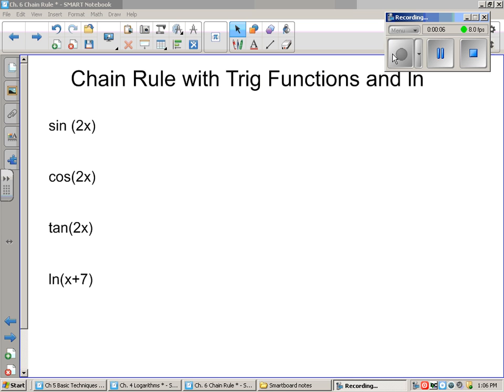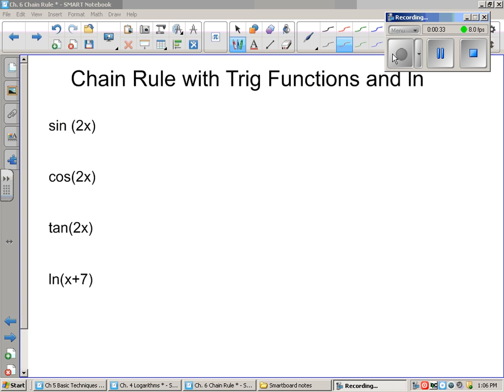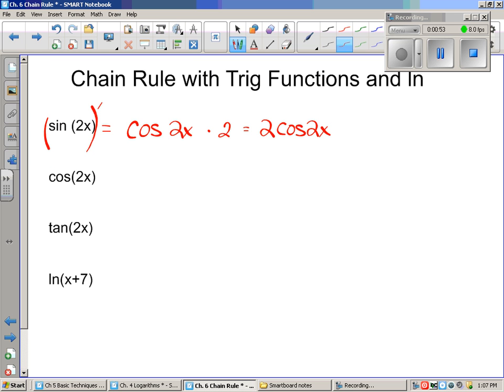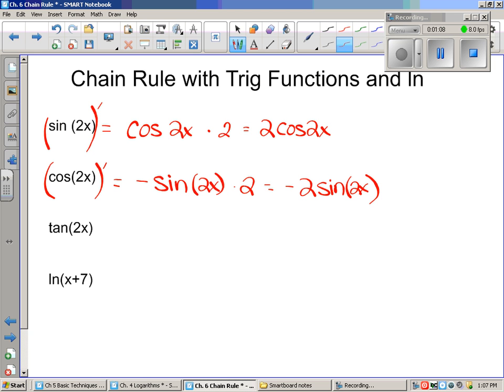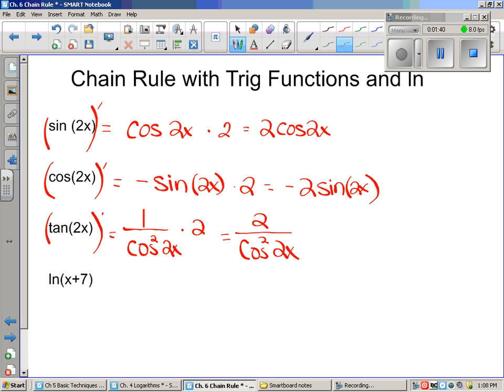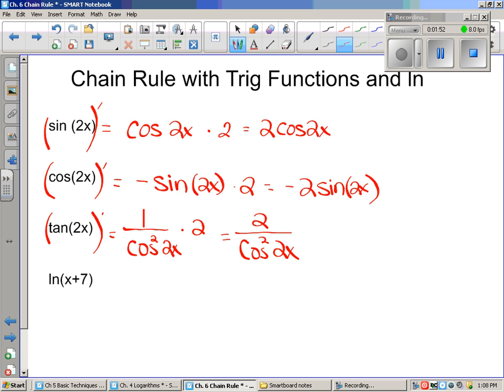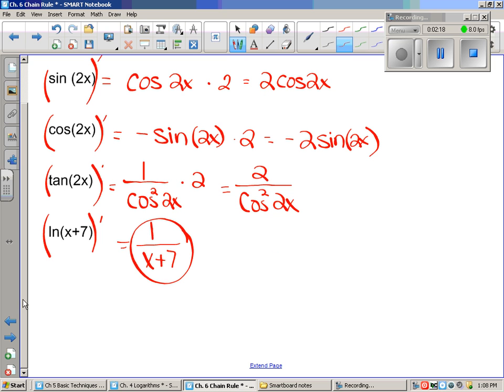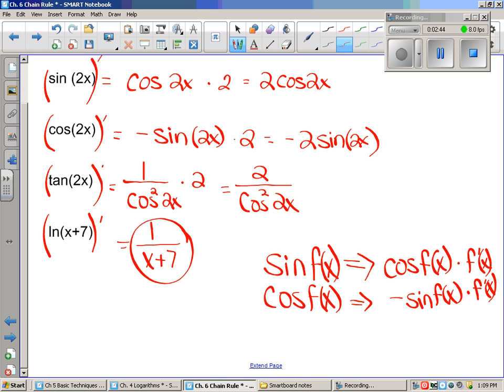C 6 3 trig rules and ln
Chain rule with trig? Ugh! Learn how using this video!